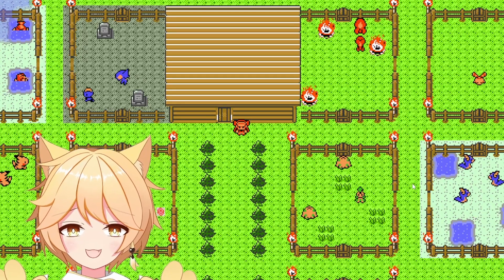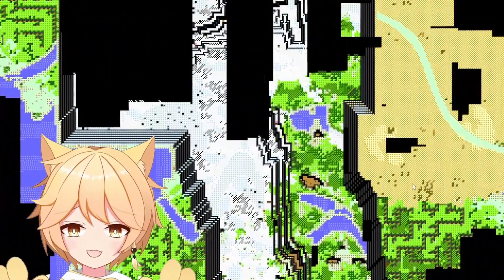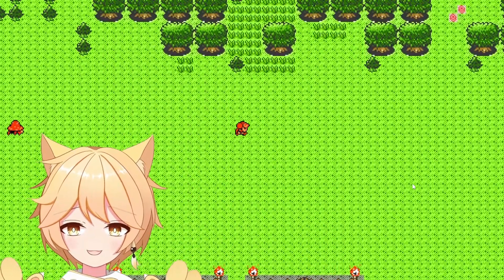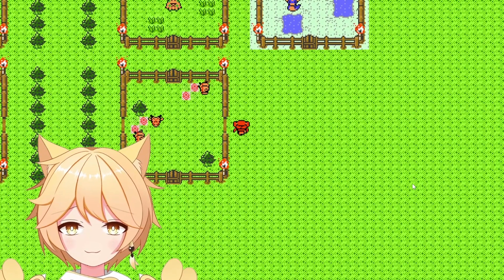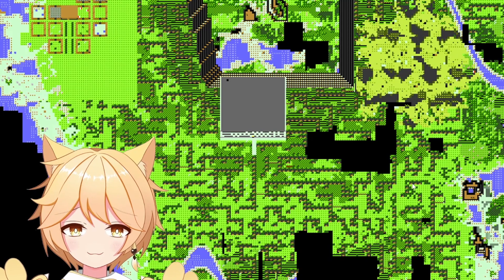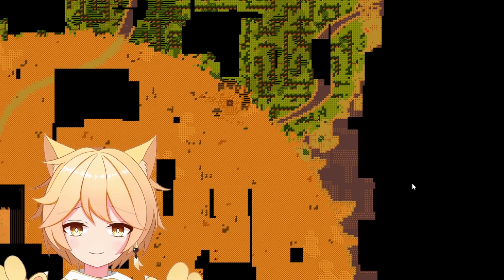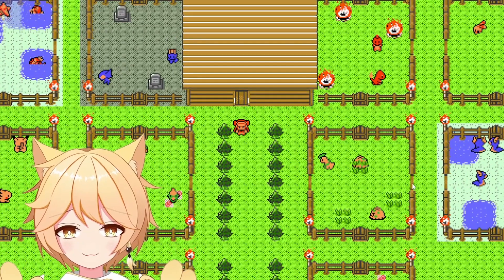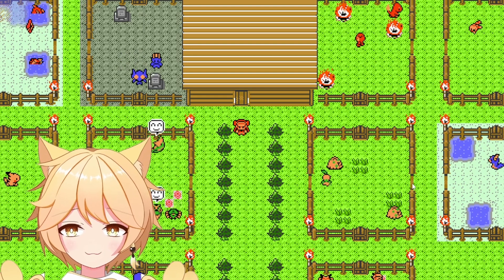This Pokémon Fangame Is ABSOLUTELY Amazing! Pokémon Wilds / PokeWilds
Im completely blown away by how fun this Fangame is
heres the Link to the PokeWilds Discord where you can download it

For now Im using a V-Avatar because I want to have some reactionary visuals in my videos
Im using VTube Studio on Steam
and Im using this Avatar thats for free on the Workshop even though I never played Genshin Impact

Hello and thanks for clicking on my video. I'm a new Youtuber that is uploading videos for fun and to get better at English and speaking. Though my micro might be awful I hope you can still enjoy my videos.
I upload whatever I wanna upload. Sometimes that means Pokemon content, sometimes discussions and sometimes tutorial like videos.

Got any questions? Any games you'd like to see me play or a topic you want me to talk about? Just say it in the comments. I'm a small Youtuber which means I can easily read all comments :D